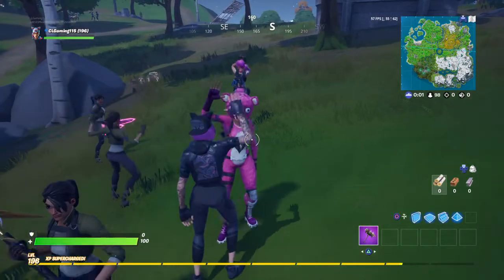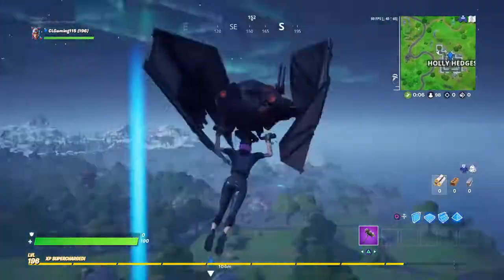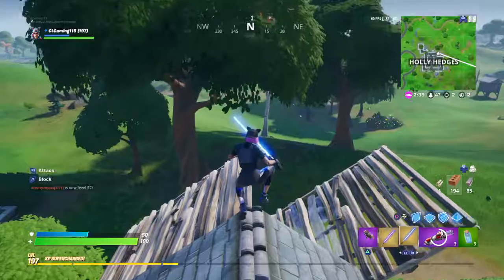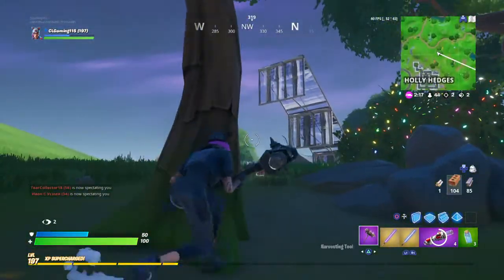The star wars ONLY CHALLENGE In Fortnite!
Hey guys, in this video there is a slight bit of rage so, if you are sensitive to that kind of stuff, please proceed with caution :)